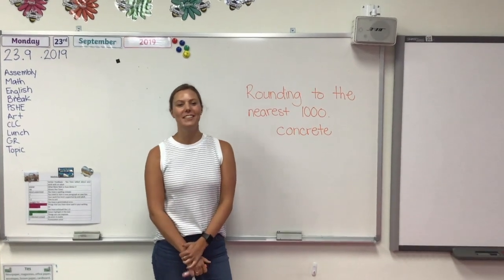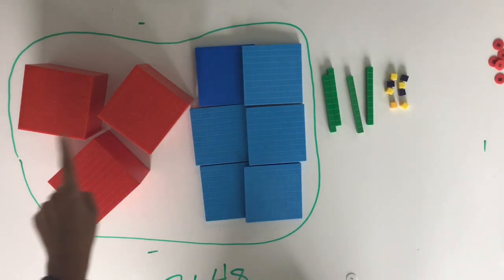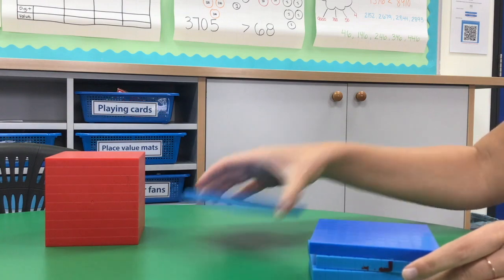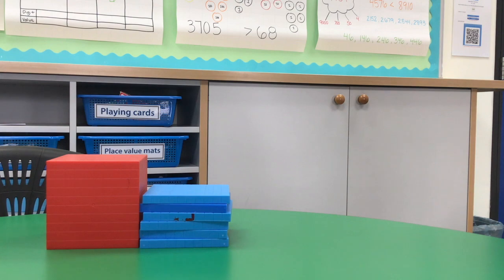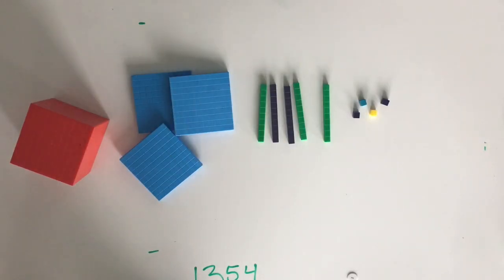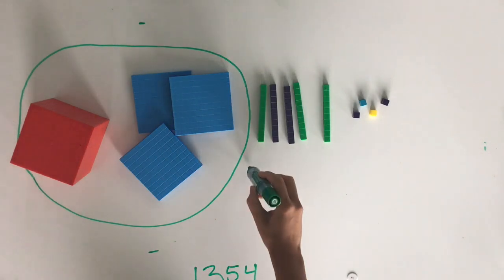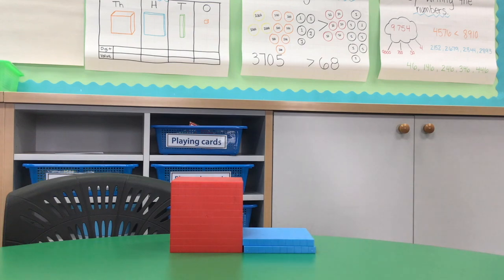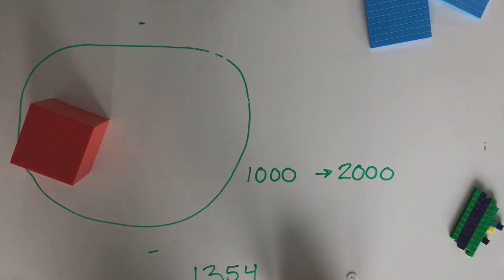rounding to the nearest 1000 in a concrete way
This video is about rounding to the nearest 1000 in a concrete way